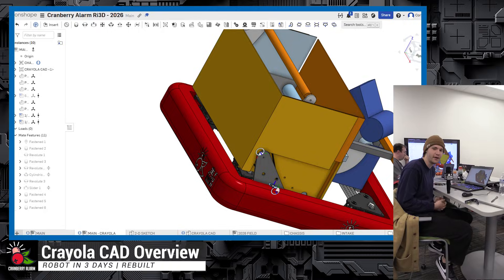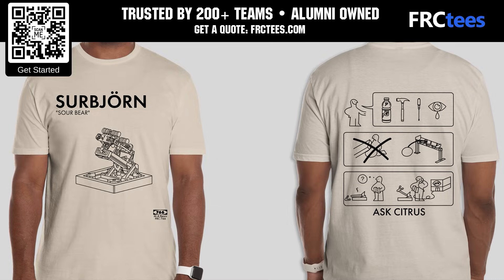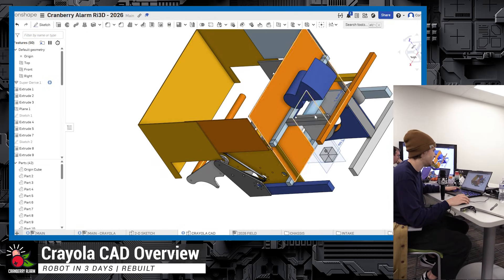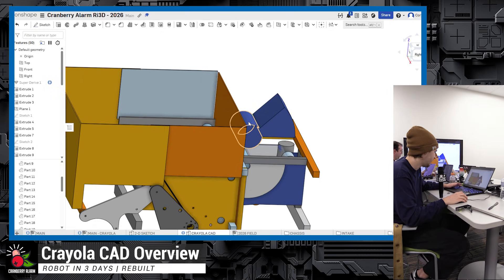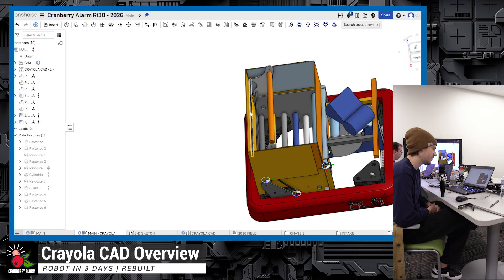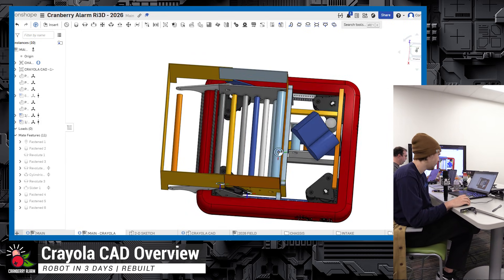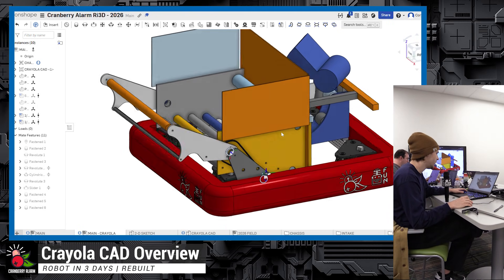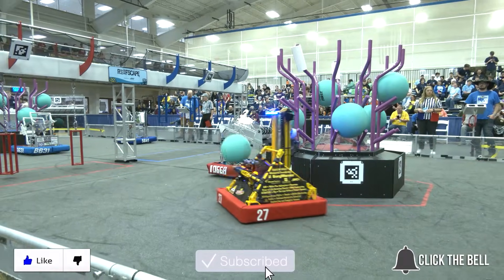REBUILT Crayola CAD Overview | Ri3D Cranberry Alarm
Rees shares an update on Cranberry Alarm’s Ri3D CAD progress, walking through their early Crayola CAD sketches for the FRC REBUILT robot. See the different mechanisms currently being explored, hear about future design plans, and learn why early sketching plays such an important role in rapid iteration and concept development.

This overview highlights how simple visuals can drive smarter design decisions early in the REBUILT season.

This video is supported by FRCtees. Founded by FIRST alumni and trusted by over 200 teams for their apparel needs. Save your team time and money when you get a quote